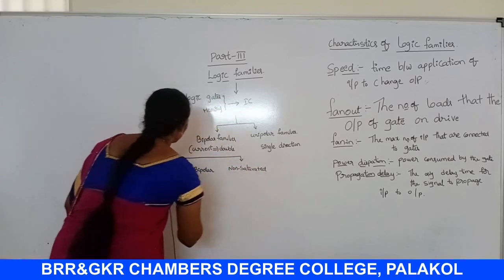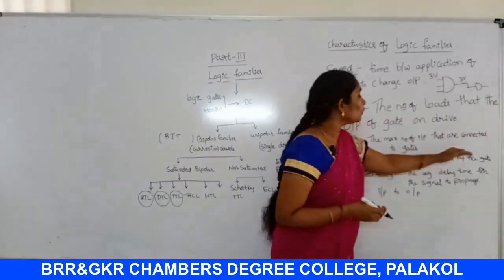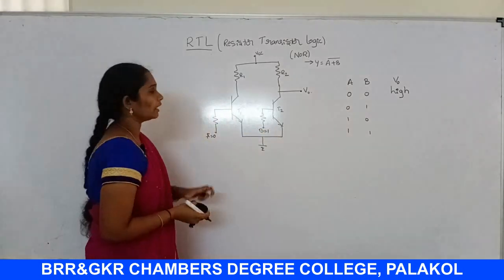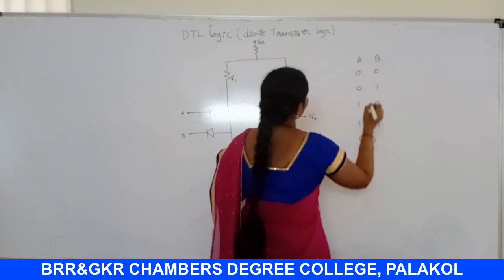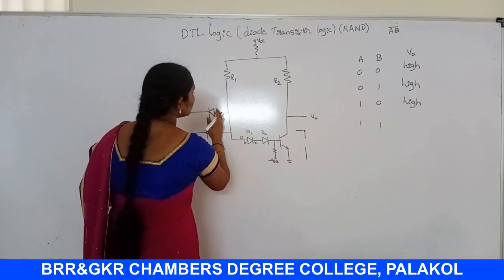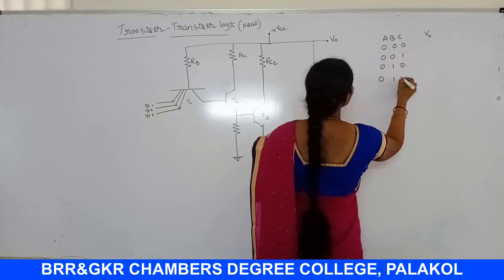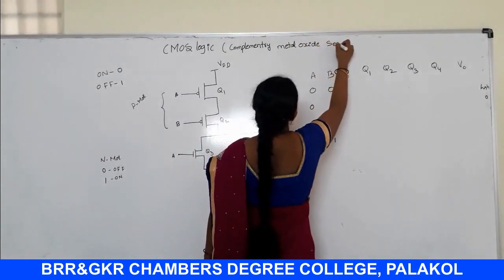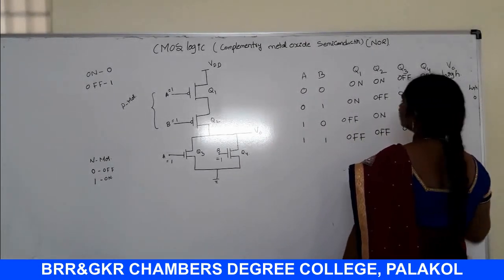IIBSC-IIISEM-DIGITAL ELECTRONICS-SESSION 11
IC LOGIC FAMILIES:
TTL LOGIC(NAND GATE),DTL,RTL,CMOS(NOR) LOGIC FAMILES.